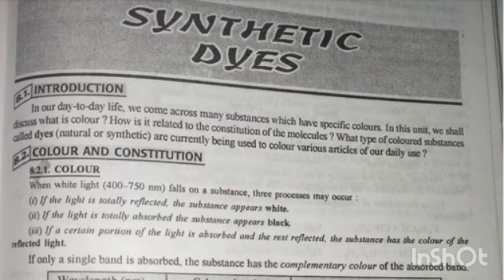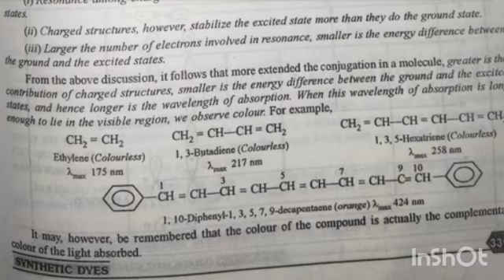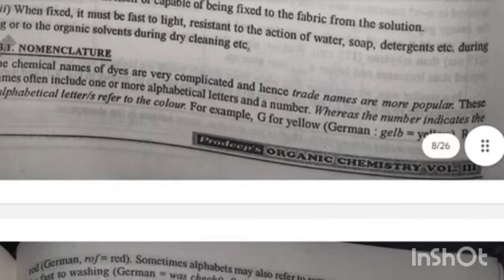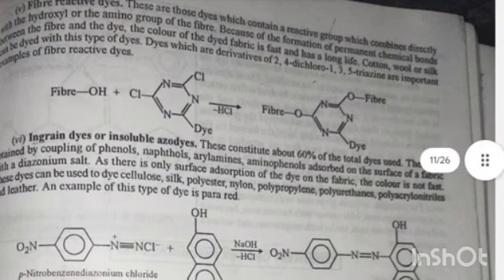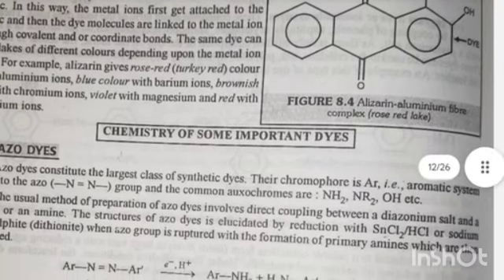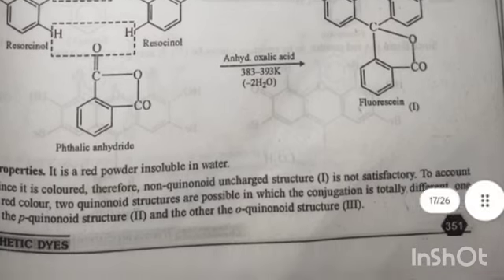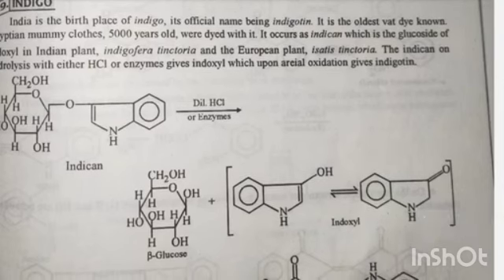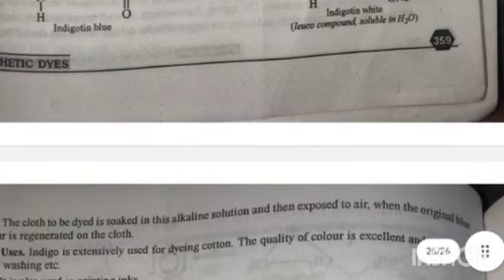visual impaired video of synthetic drugs by Neha Goyal